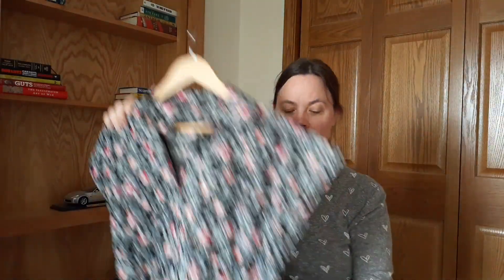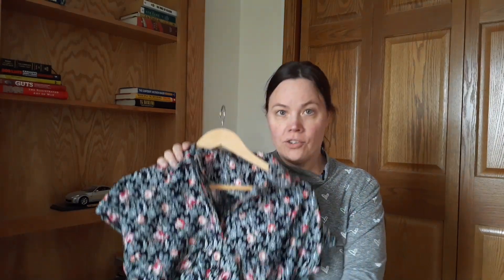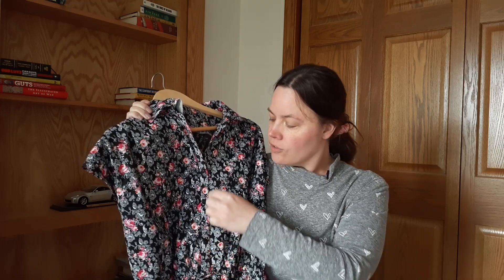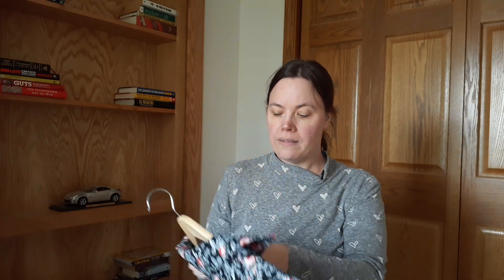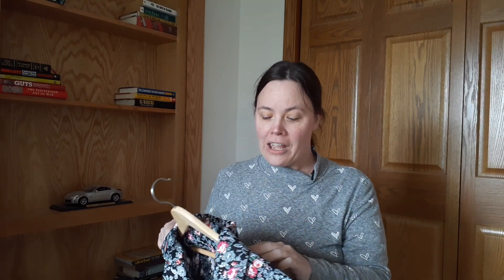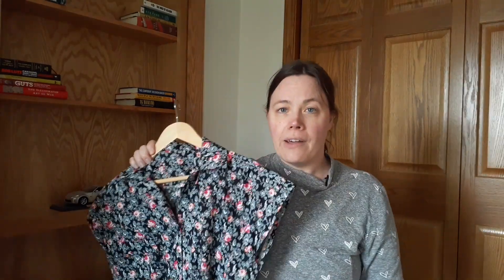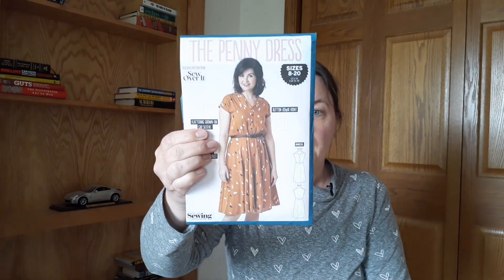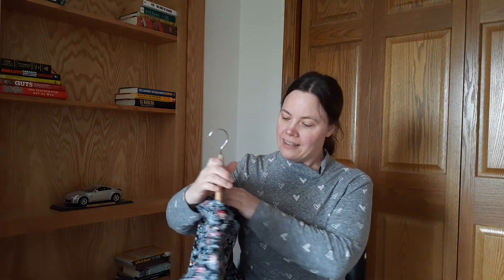Pattern Review: Sew Over It Penny Dress. A perfect I Love Lucy vintage make!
What I'm wearing: The Freya Top (pattern in the STRETCH! book) by Tilly and the Buttons
Jersey Fabric from Girl Charlee

Fabric: Cotton Poplin from Minerva.com
**This dress reminds me of something you would see Lucy and Ethel wear on I Love Lucy.  I picture both my grandmothers wearing this dress easy---which is probably what attracted me to it in the first place.

My penny dress pattern was included in a recent issue of Simply Sewing Magazine.  I purchased Simply Sewing Magazine at Joann's, as it is hard to find in the United States.

measurements today:
High bust: 38
Full Bust: 41
Waist: 34.5
Hip: 44
Height: 5'3"
weight: 170 lbs

FAVORITE ITEMS and FABRIC SHOPS:
My sewing planner/journal

This helps youtube know my video content is helpful.

Clicking on an affiliate link does not cost you anything additional, but in return I may be rewarded with a commission and that helps feed my fabric and pattern addiction to bring you more videos!  Thank you!
The views and opinions expressed in this video and description are those of my own and should not be considered professional, legal or medical advice.  Take everything I say with a grain of salt!
Thanks!